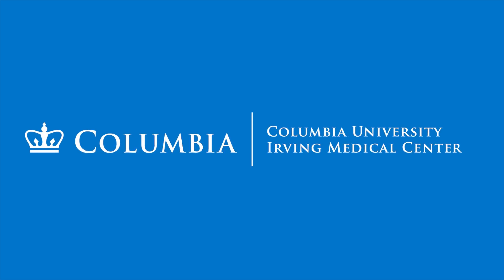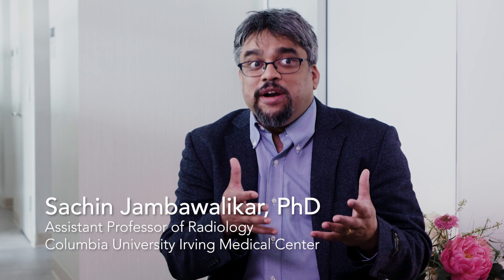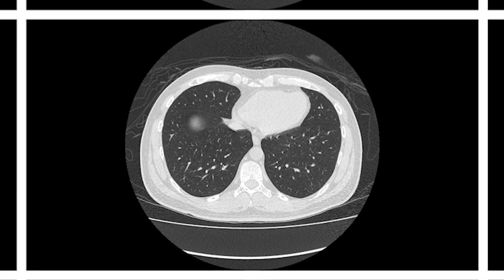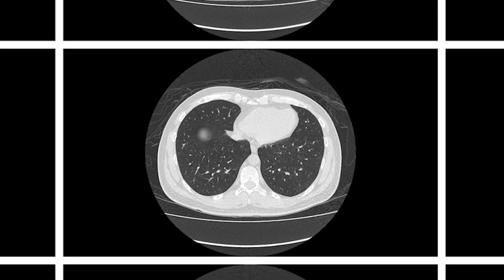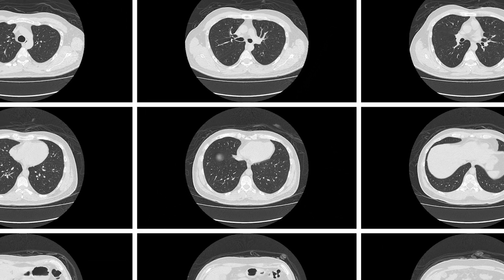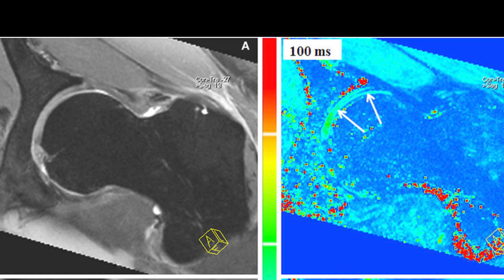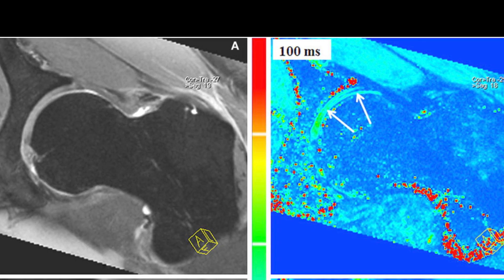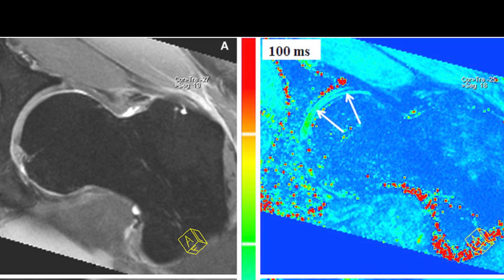Sachin Jambawalikar, PhD on Deep Learning and Medical Imaging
Radiology physicist Sachin Jambawalikar, PhD, explains how deep learning is changing how radiologists will make a diagnosis.